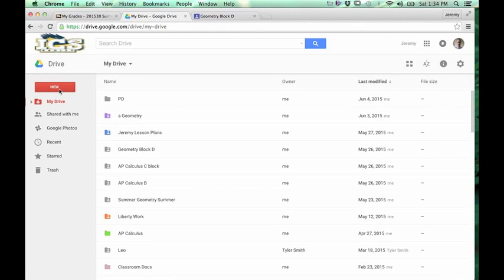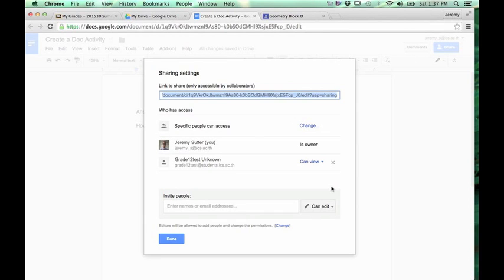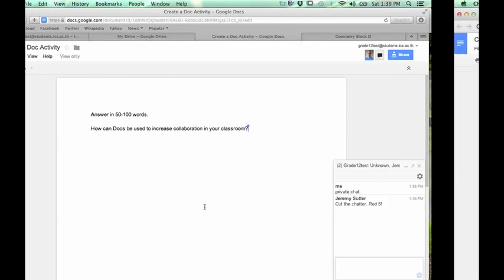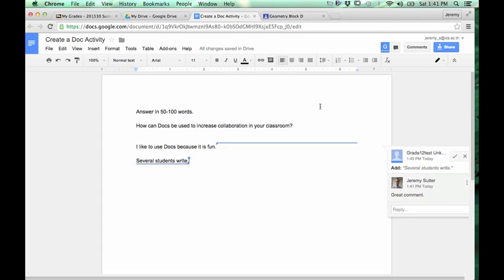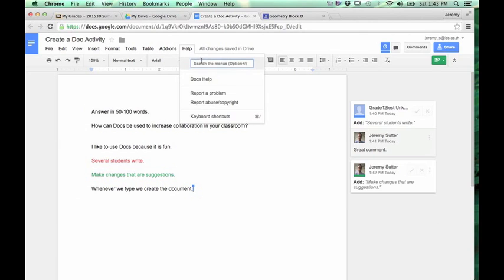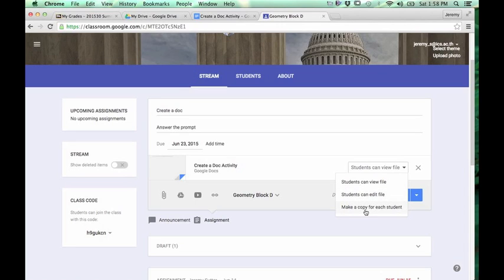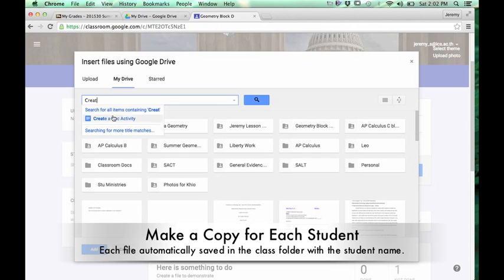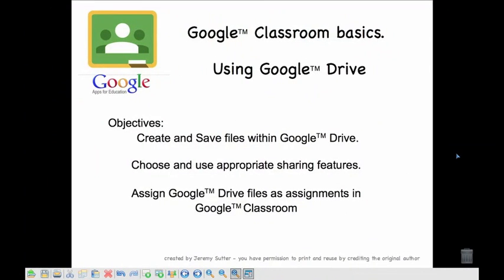Google Classroom Basics Connect to Drive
An overview of Google Docs sharing permissions and how these can be connected to Google Classroom.